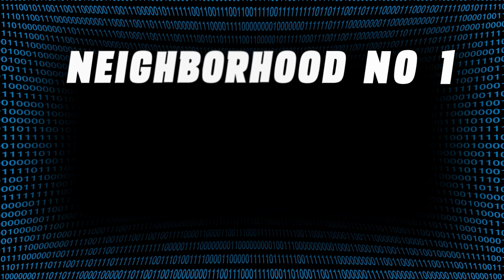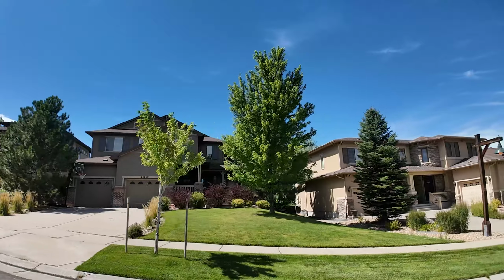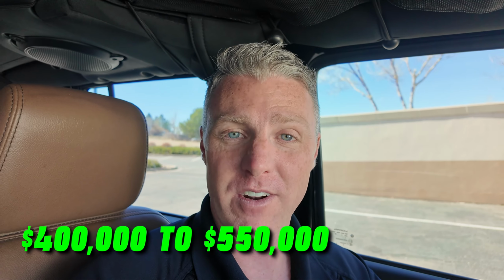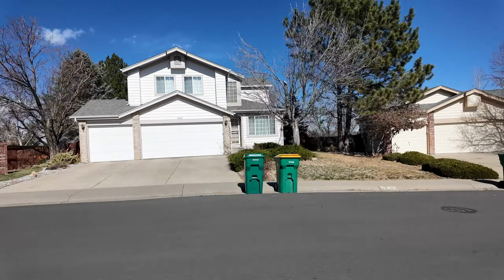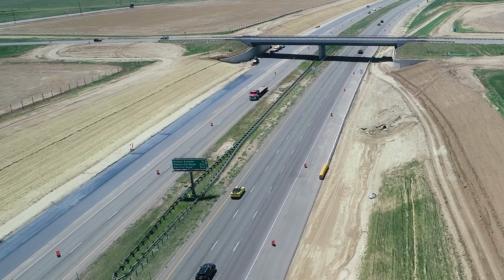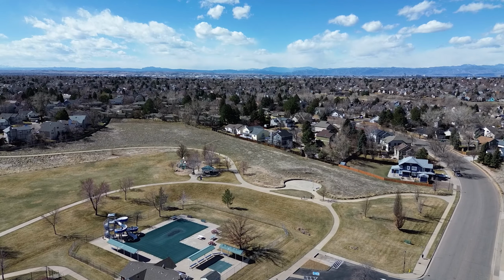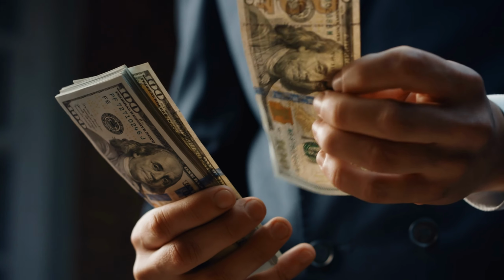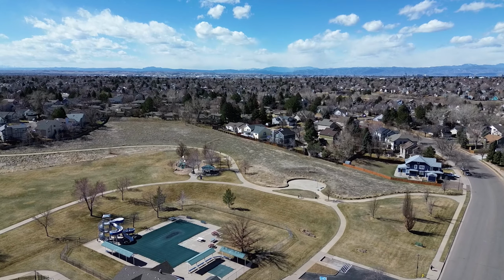3 COMPLETELY Overlooked NEIGHBORHOODS In Aurora Colorado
Download my FREE Ultimate Relocation Guide-

Ready for the next steps? Lets schedule a time to chat-

Struggling to find an affordable home in Littleton, Centennial, or Denver? You’re not alone! Today, we’re uncovering three underrated Aurora neighborhoods that offer amazing value for your money.
🏡 Neighborhoods Covered:
 ✔ Saddle Rock - Top-rated schools, newer homes, & golf course living
 ✔ Pride’s Crossing - Affordable single-family homes & lake views
 ✔ Seven Hills - Budget-friendly homes with great walkability
💰 These areas might surprise you! If you're thinking of buying in Denver’s metro area, don’t overlook Aurora!

✅ I have so many people contacting me asking about moving to Denver Colorado and I absolutley love helping them. If you are moving or relocating here to Denver or any of the other surrounding cities or suburbs in the Denver Metro area I will help make your transition so much easier.
✅ I work with clients from all over the world that are relocating here and I ABSOLUTELY LOVE IT!

🏡 Licensed in Colorado:
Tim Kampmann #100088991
EXP Realty Colorado